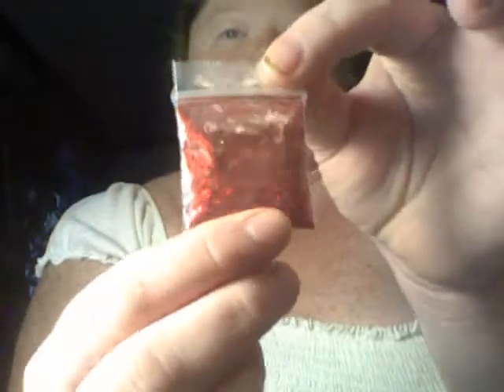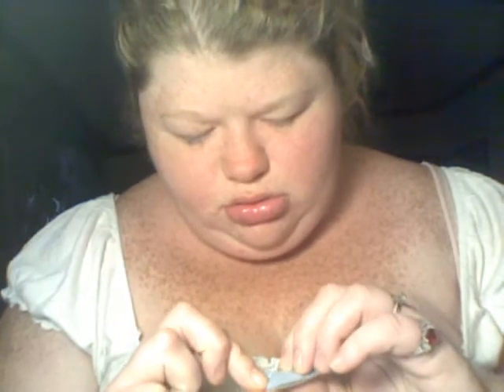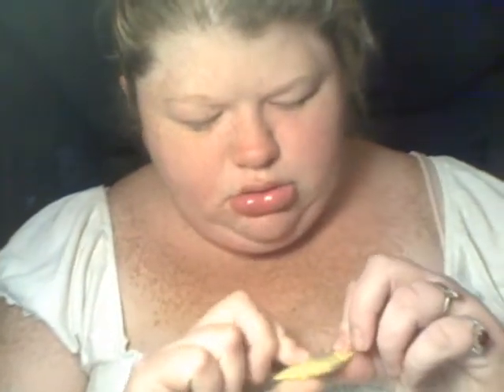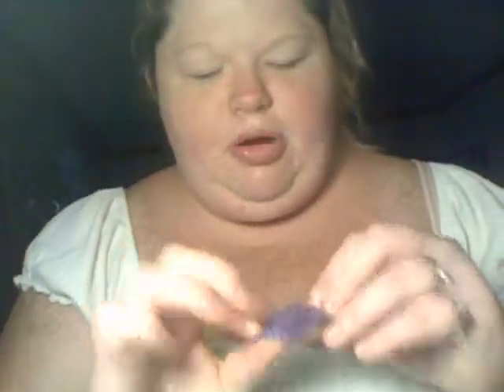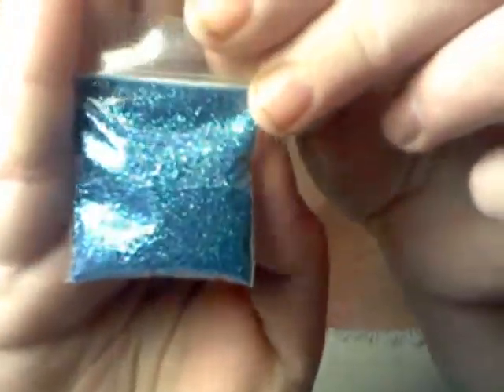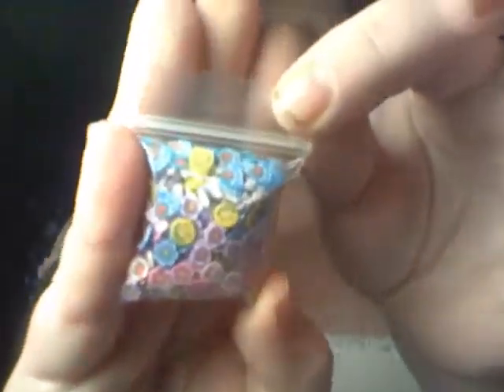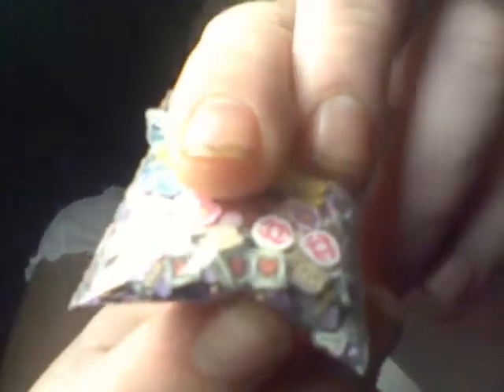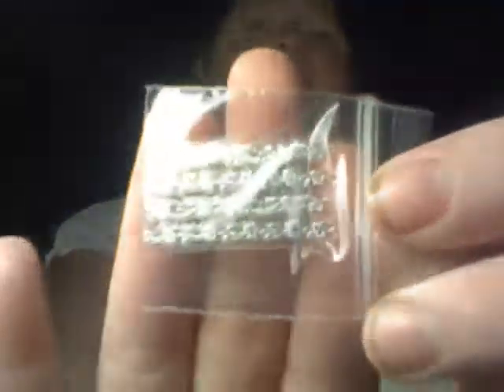Personal Swap with TazziesMom1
hey ladies just wanted to share what i got from the lovely ms tazziesmom1 we did a 10/10 personal swap thank u so much for doing this swap with me i loved everything u sent me and I hope we can do it again soon please go check out her channel